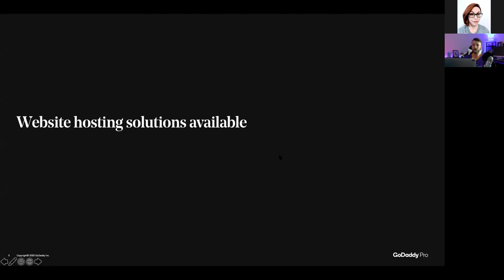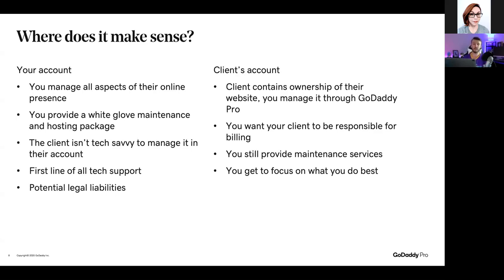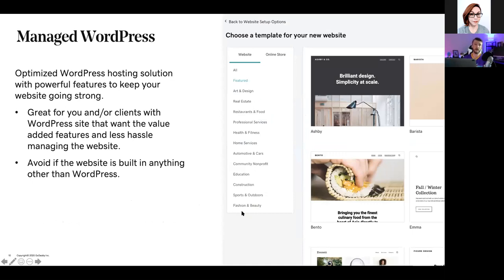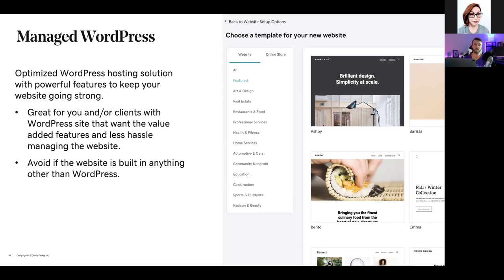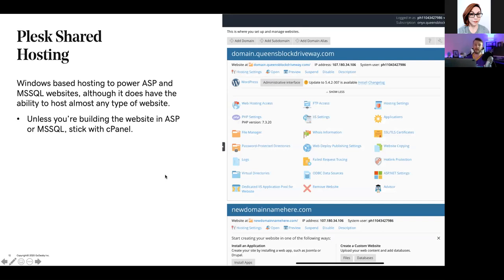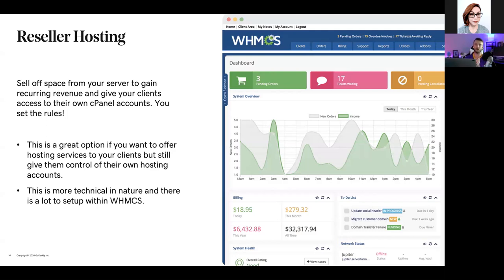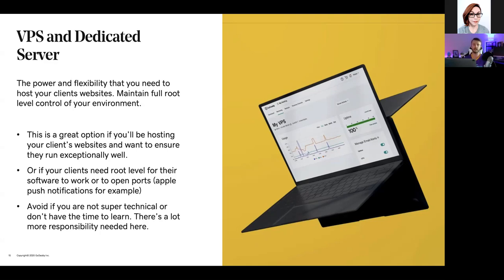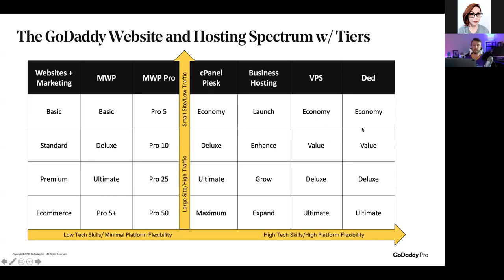Choosing the right hosting for your business model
Which hosting plan works best for your business? Should you use shared hosting or a VPS? What other options are there? Nealey answers these questions and more with a deep knowledge of GoDaddy hosting products and advice for web designers and developers at any stage. Nealey is a Product Manager at GoDaddy, a web designer and business coach on the side.